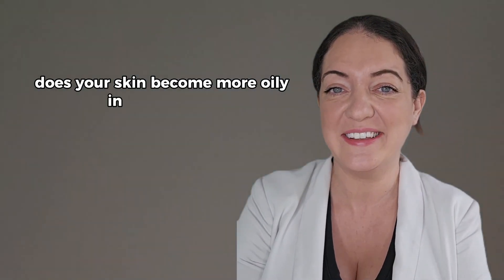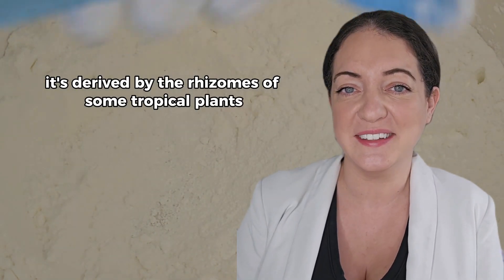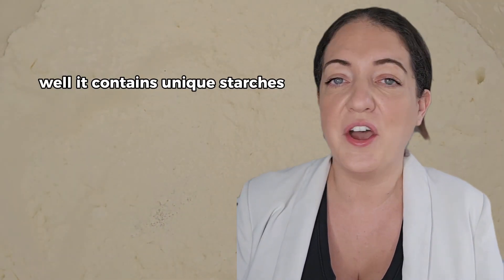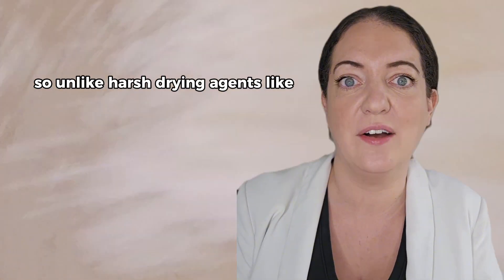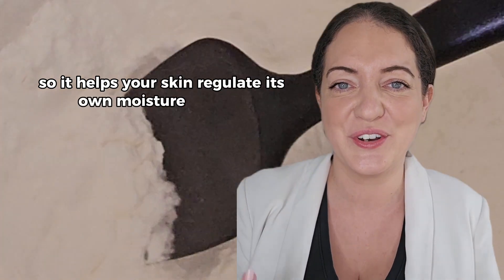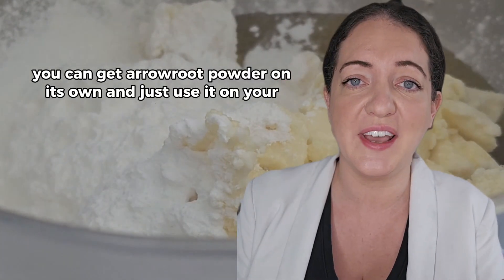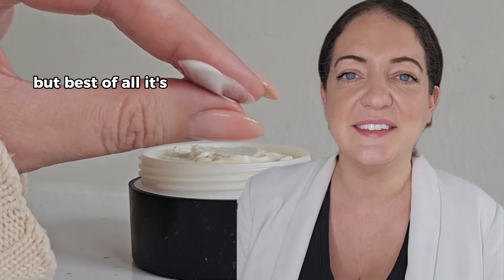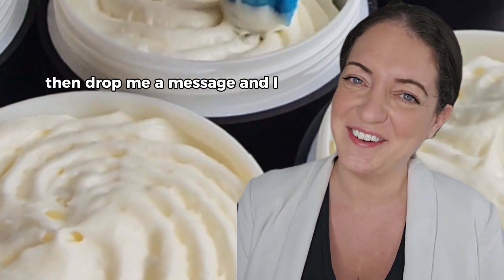The Benefits of Arrowroot Powder for Sensitive Skin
Struggling with acne and oily skin? Looking for a natural alternative to harsh chemical-laden products? Arrowroot powder might be your new best friend!

This video explores the amazing benefits of organic arrowroot powder for your skin, specifically focusing on its power to:

Combat Shine & Oil: Achieve a matte, shine-free complexion with arrowroot powder's natural oil-absorbing properties.

Soothe Irritated Skin: Arrowroot powder's anti-inflammatory properties can help calm redness and irritation, perfect for acne-prone skin.

Embrace Natural Ingredients: Ditch harsh chemicals and fragrances with this gentle, hypoallergenic powder.

Learn how to incorporate arrowroot powder into your skincare routine for a healthier, clearer complexion.

Say goodbye to acne and hello to shine-free skin!